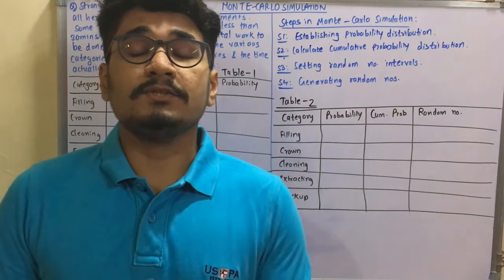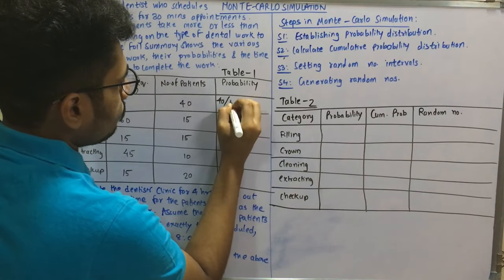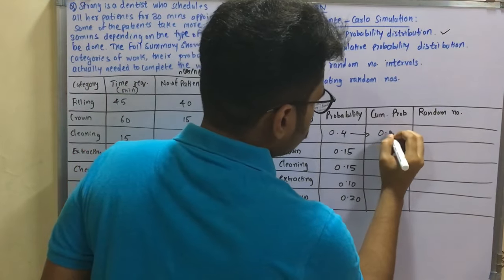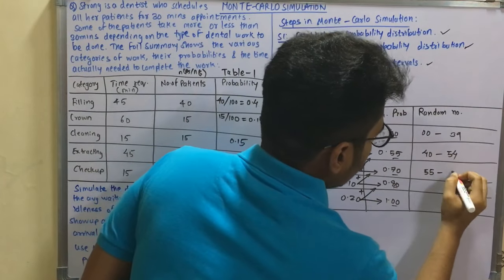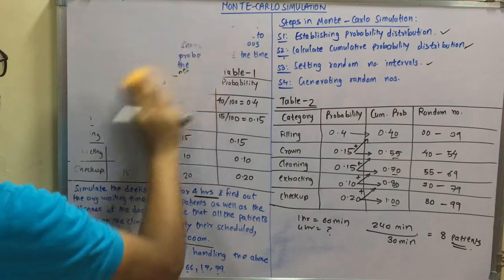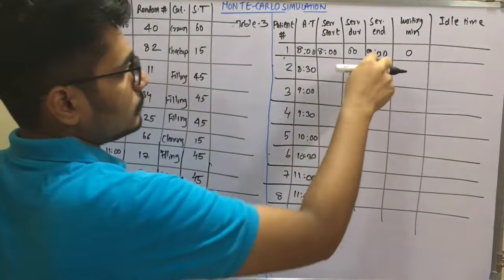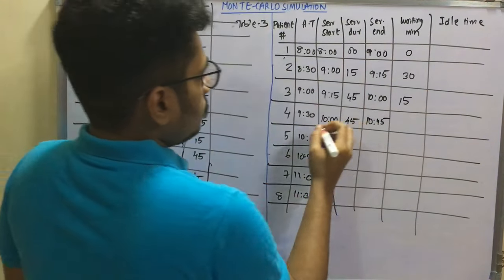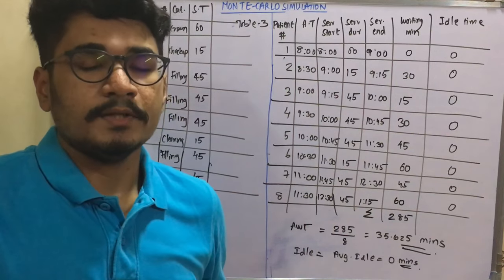Simulation Modeling | Tutorial #36 | Monte Carlo (Numerical)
Monte Carlo simulation is a technique used to understand the impact of risk and uncertainty in financial, project management, cost, and other forecasting models. This video shows a numerical based example on the above approach based on hand calculations.